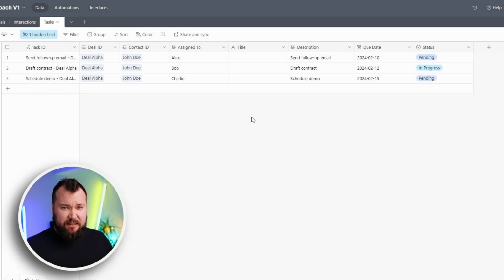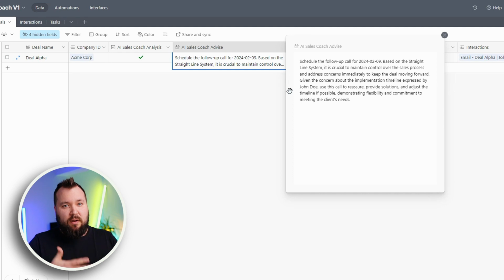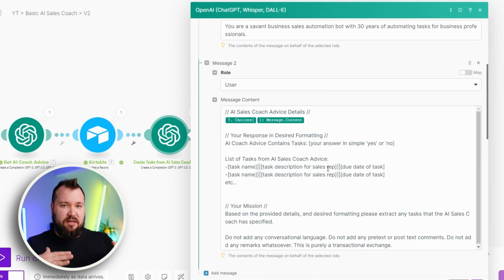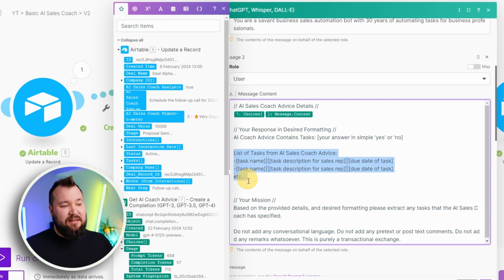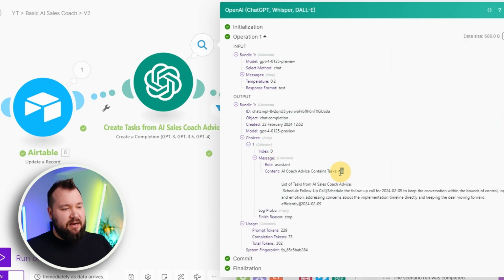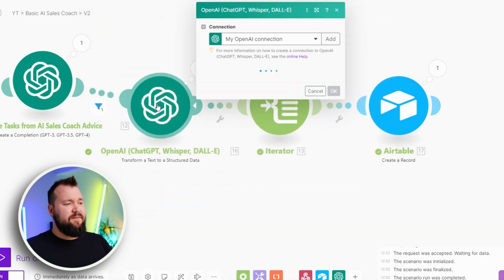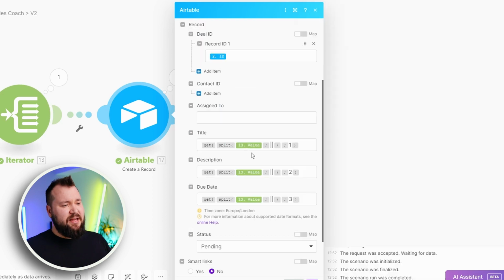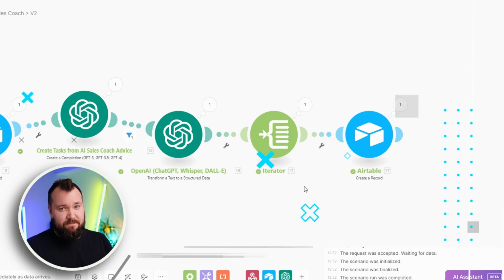How To: Airtable AI Prompt Daisy Chain Basics for Sales Management Database | Sonorus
In Part 2 of our Sales Coach series, we take a closer look at how AI can elevate our sales. Building on what we learned in Part 1, we'll explore  how AI analyses its initial deal outline to generate tasks, laying out crucial actions and highlighting key points for our next steps — subscribe for more insightful tech guides!

🛒Get this Automation:
coming up shortly..